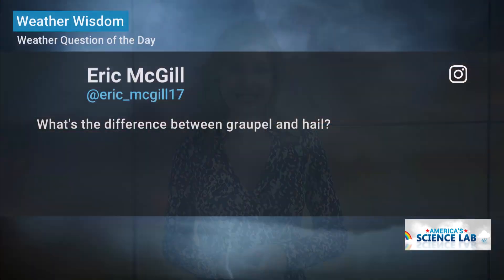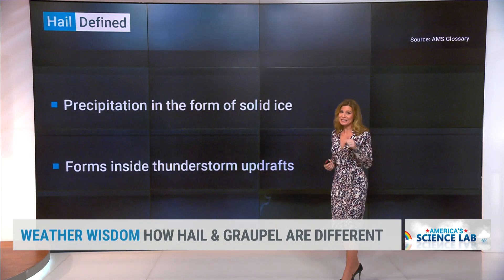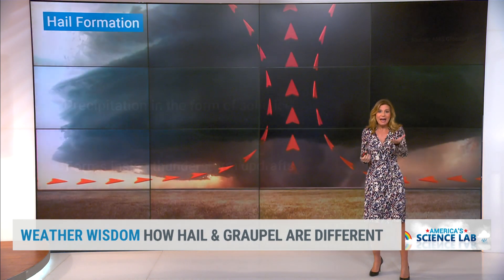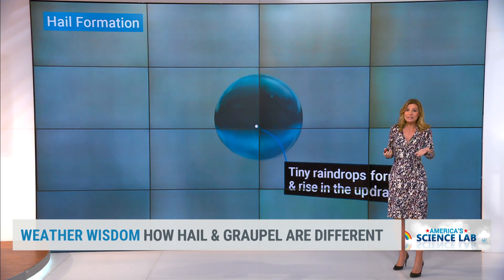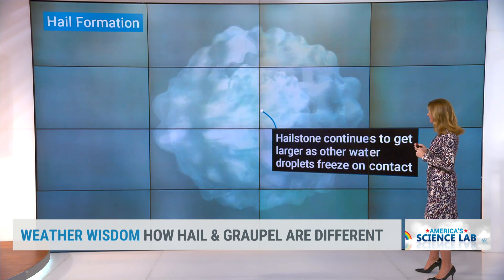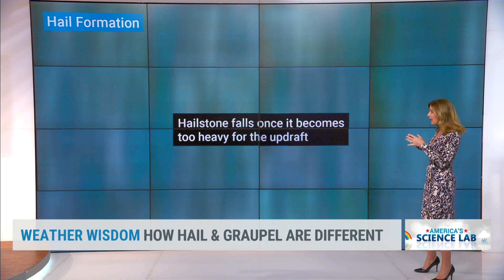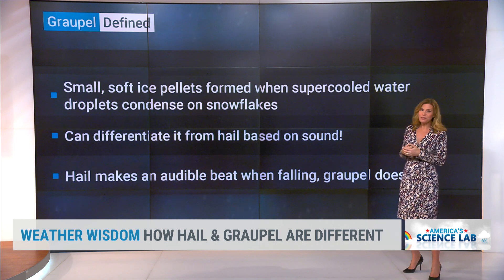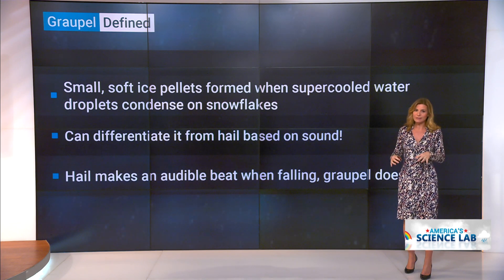Graupel Vs. Hail | Weather Wisdom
What is graupel? Jen Carfagno explains the difference between it and hail.